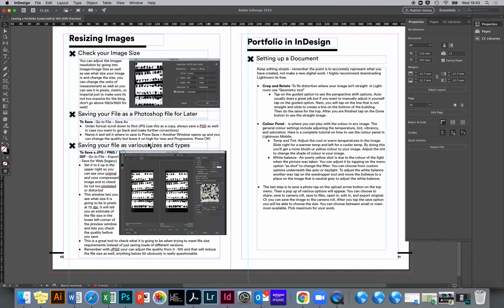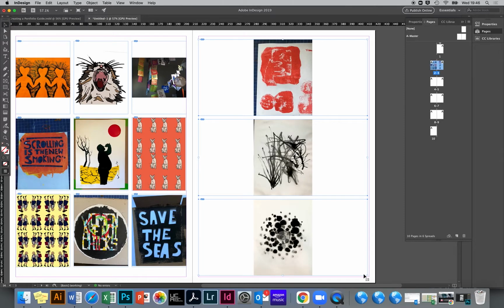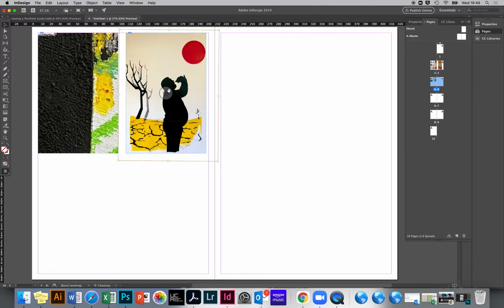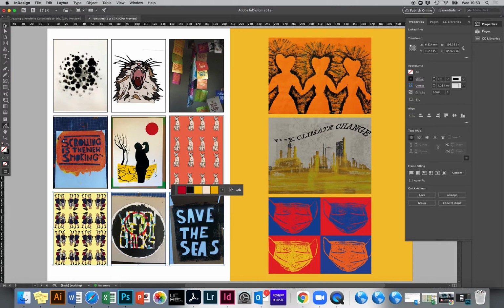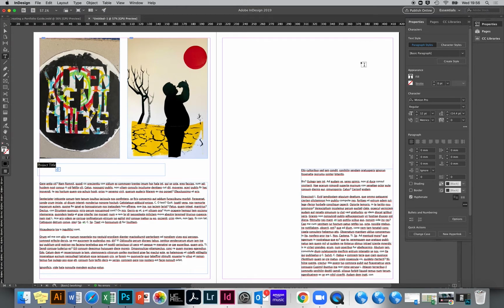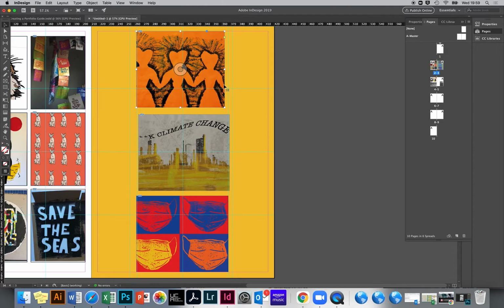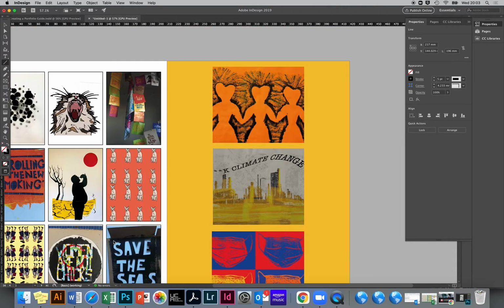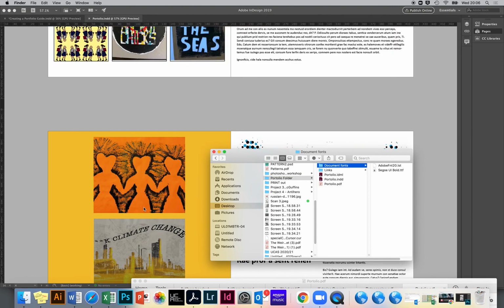Using Indesign to create a portfolio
Intro to InDesign using it to Layout a simple portfolio of work.